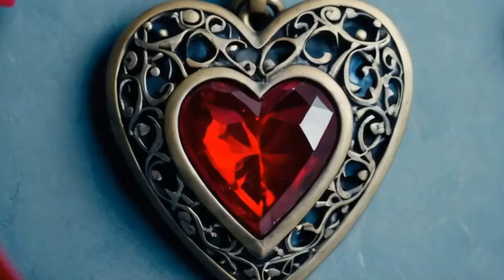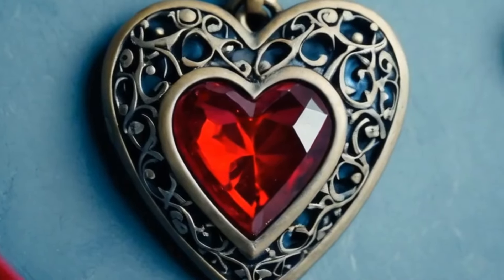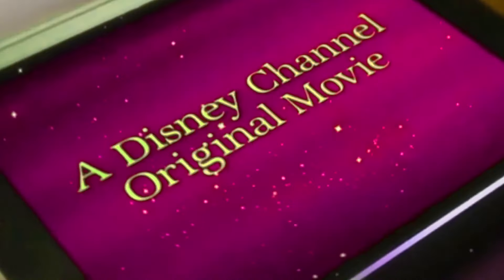DESCENDANTS 4 trailer movie teaser one movies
DESCENDANTS 4 trailer movie teaser one movies Trailer Movie (2024) how was the trailer, sequel new | full teaser movie teaser Copyright Disclaimer Under Section 107 of the Copyright Act 1976, allowance is made for "fair use" for purposes such as criticism, comment, news reporting, teaching, scholarship, and research.